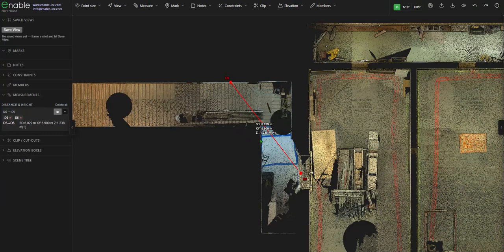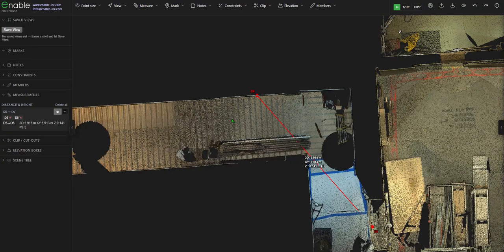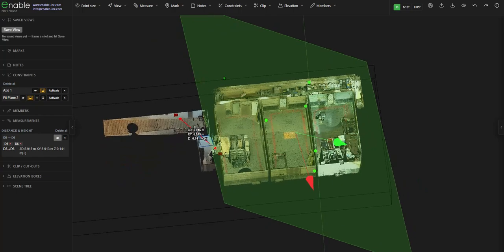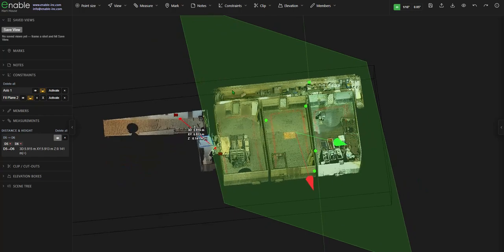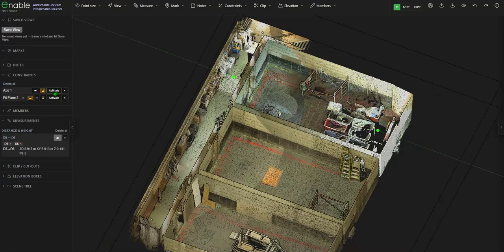Distances & Clearances | Enable Point Cloud Viewer Quick-Start Guide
In this video, we dive into the core functionalities of the Distance tool inside the Enable Point Cloud Viewer. We break down how to accurately pull point-to-point measurements, interpret the vital differences between 3D, XY, and Z dimensions, and give a quick preview of how to utilize active project constraints.